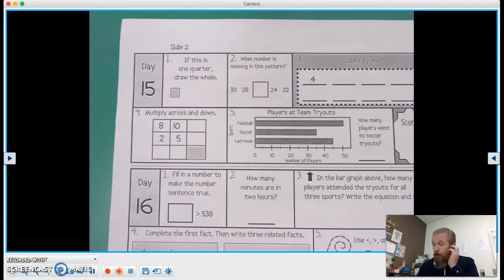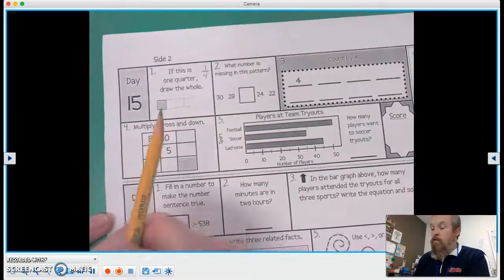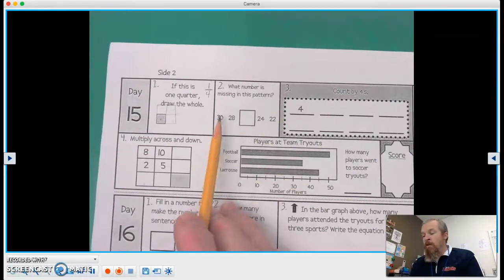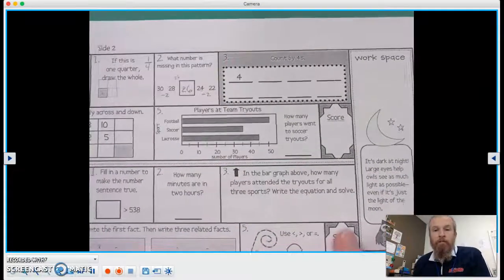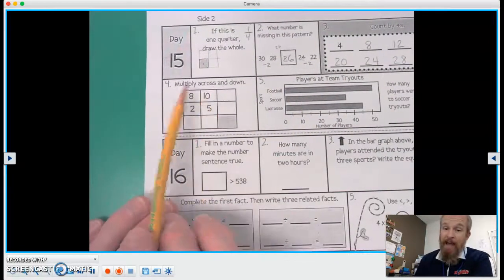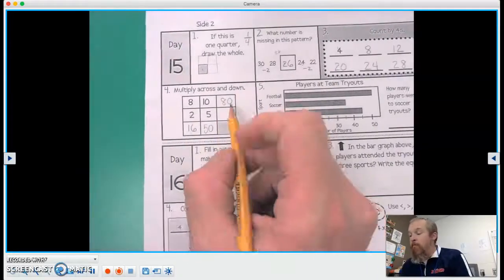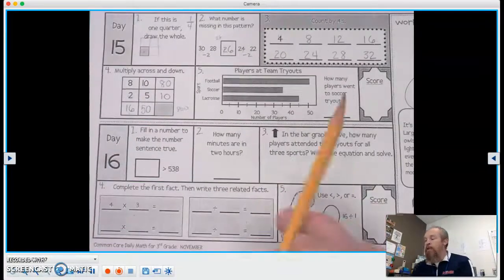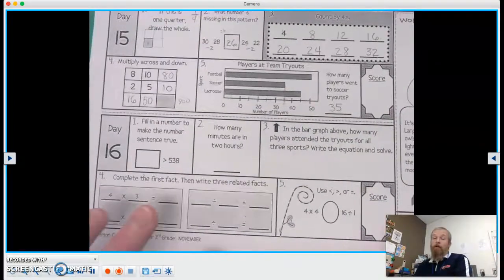November Daily Math Day 15